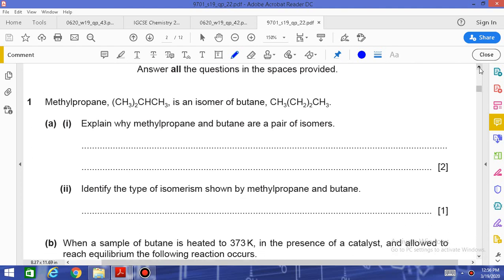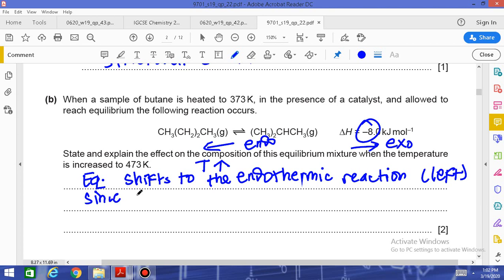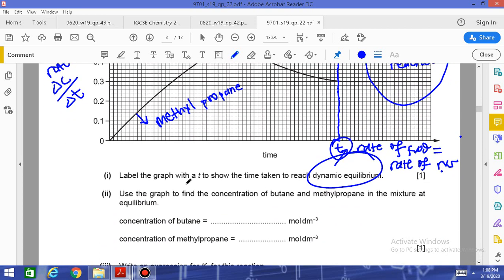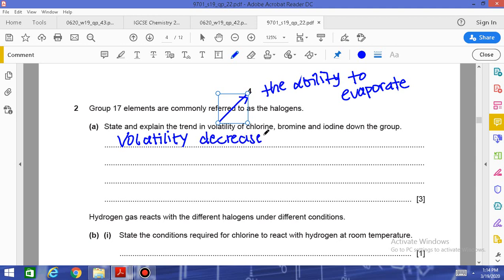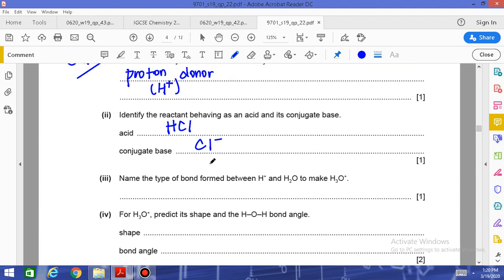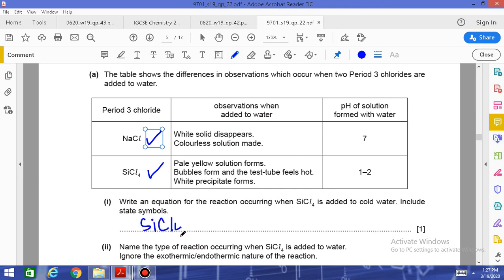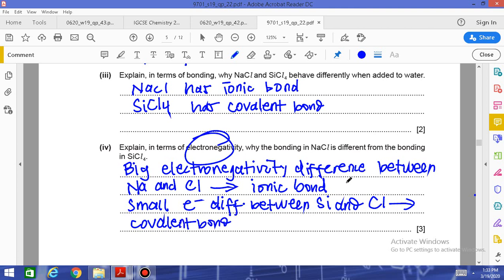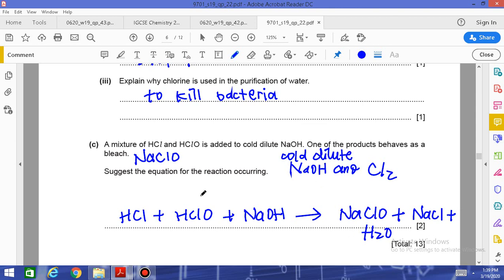Chemistry Past Paper 22 9701 MJ